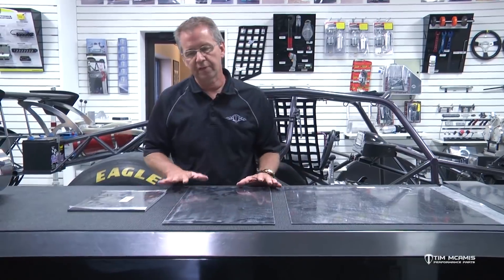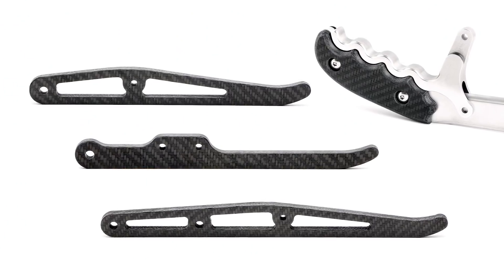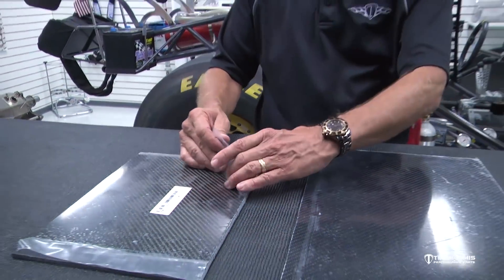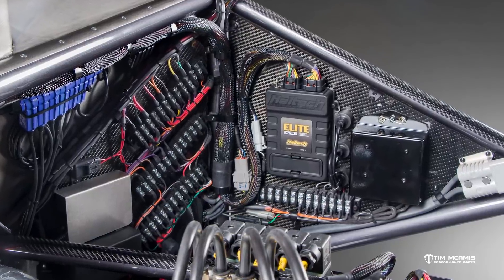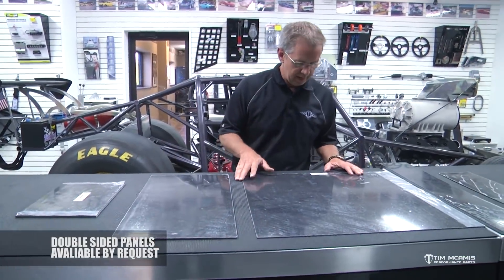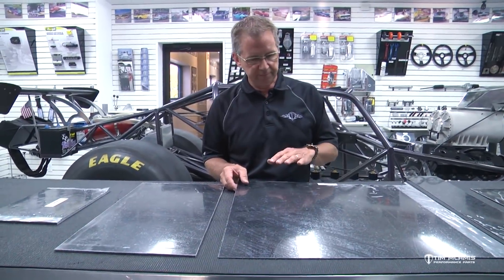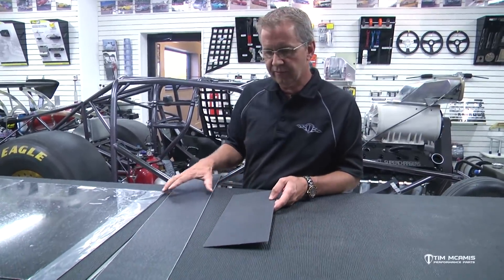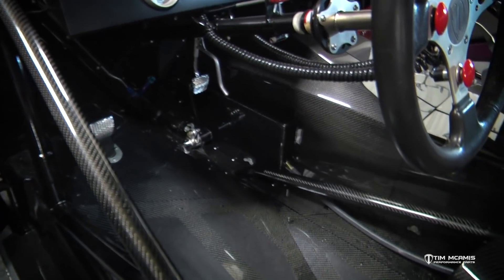Carbon Fiber Panels - Composite Series: E3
Every component on your racecar is designed for a specific purpose and Carbon Fiber panels are no exception.

Episode 3 of our Composite Series takes a deep dive into the world of Carbon Fiber panels and explores the characteristics that define each type of panel.

From distinguishing between wet layups and vacuum bagged products to various thicknesses, weave patterns, installation tips and so much more, you will become well versed on composite panels and where to use them after watching this video.

Next episode we will show you different techniques for fabricating and working with carbon fiber panels and components.